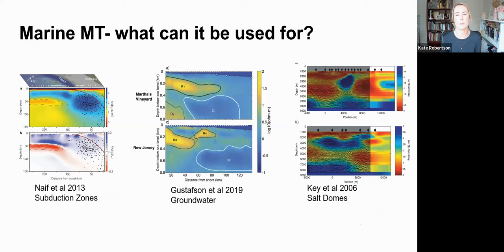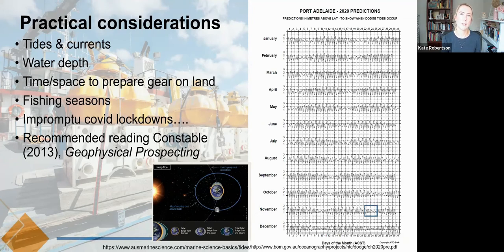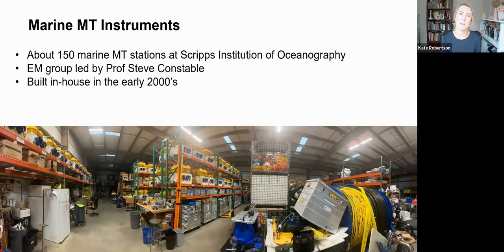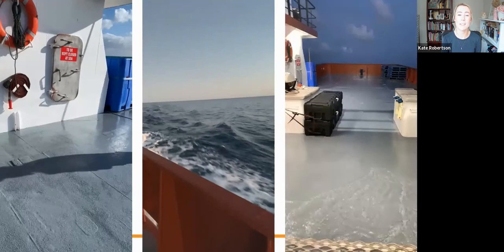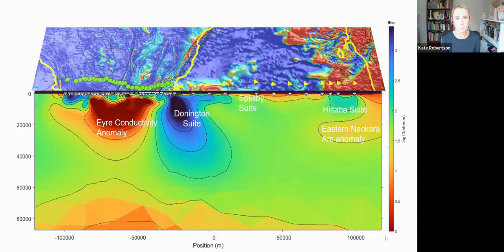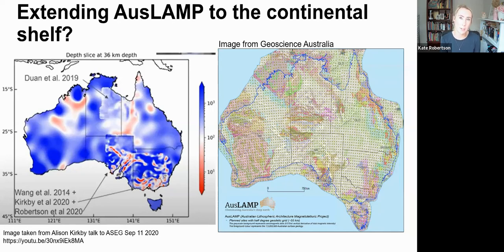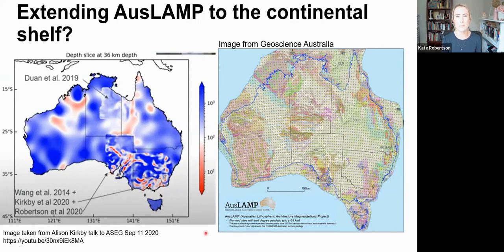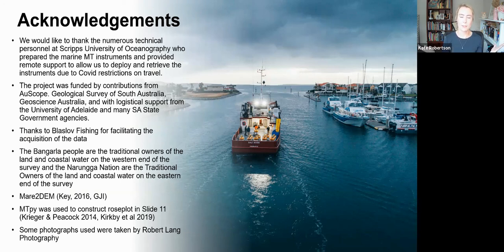AuScope2021 — Kate Robertson